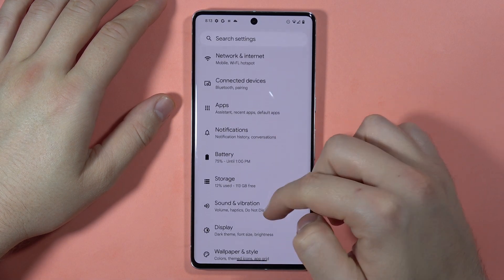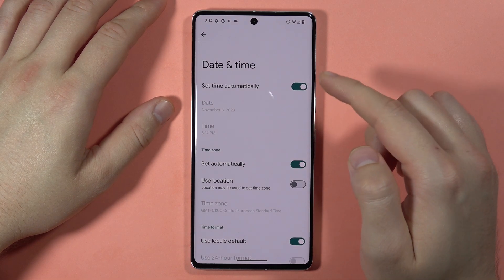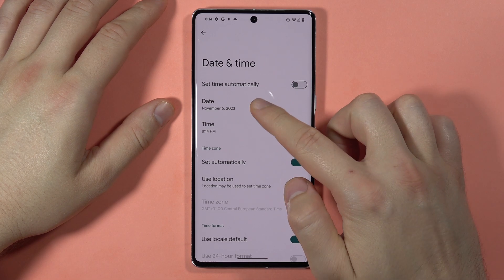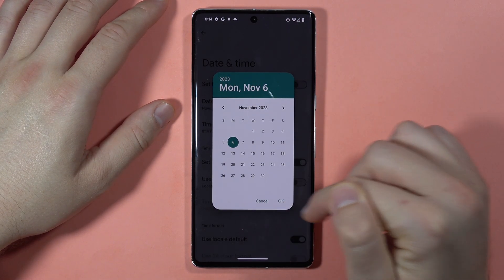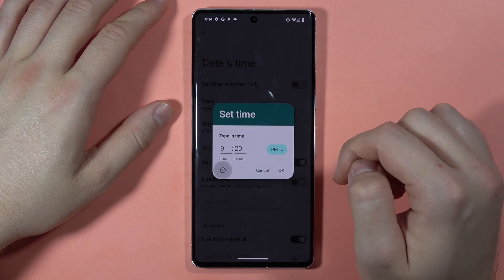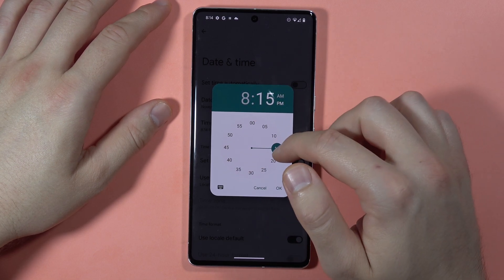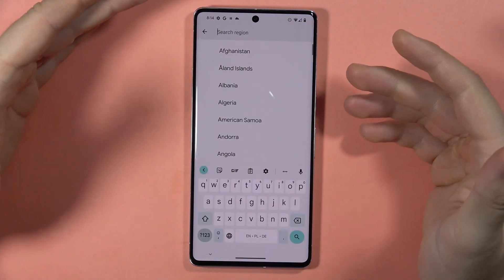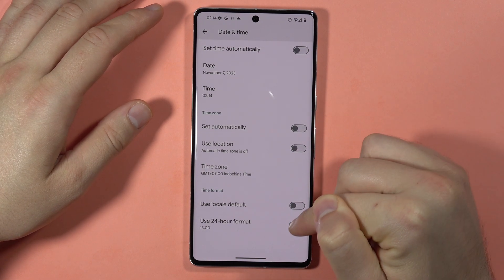How to Change Time on Android Phone - Set Up Time Settings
Learn how to change the time on your Android phone and set up time settings with my quick video tutorial! I'll guide you through the steps to ensure your device displays the correct time, making it easy for you to stay organized and on schedule.